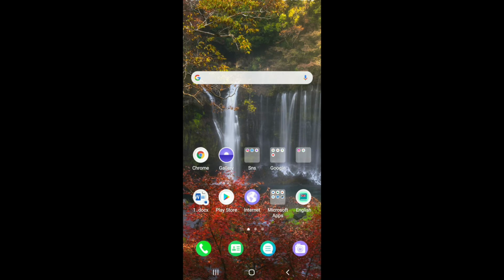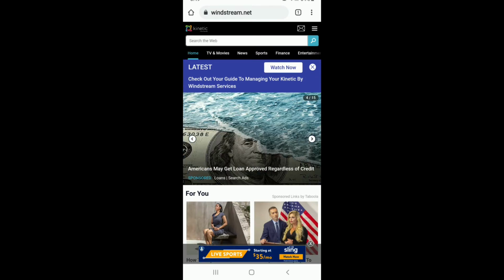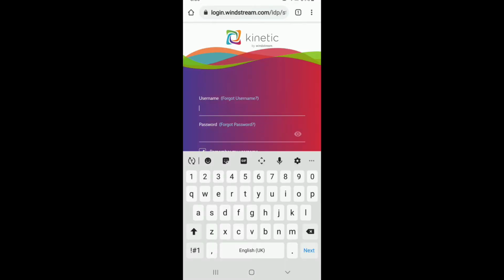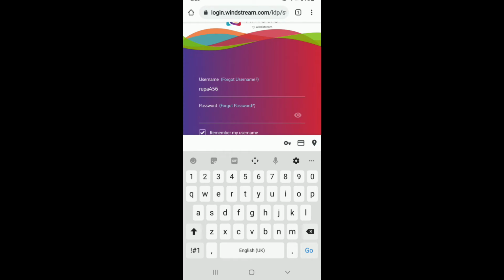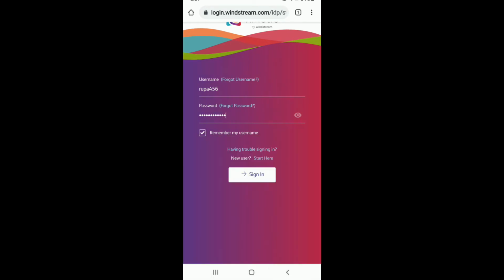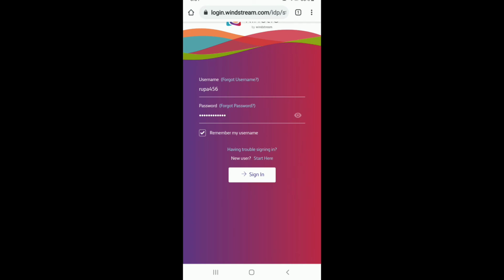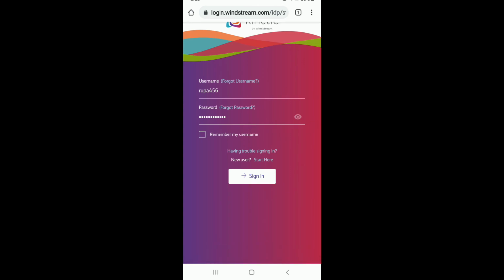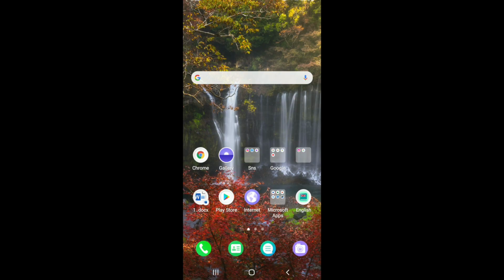How to Login WindStream Account? Wind Stream Login 2021 | windstream.net Login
In this tutorial we'll show you how to login Windstream. Windstream is the provider of voice and data network communications, and managed services, to business in the Unites States. The company offers residential broadband, phone and digital TV services to consumers with in its coverage area.
Inorder to login to Windstream watch this tutorial until the end and follow this instructions below.

Step 1. Open your web browser.
Step 2. And then type in and search.
Step 3. Soon after you do that you land up into this page. This is the home screen of Windstream.
Step 4. Now inorder to login go and tap on the hamburger menu at the upper right corner. From the expanded menu tap on manage my email account under my account and support.
Step 5. Soon after you do that you'll land into the sign in page. Go ahead and enter your user name for your Windstream account.
Step 6. Now incase you forgot your user name tap on forgot username right here and follow the instruction to look for the username.
Step 7. Go ahead and type in your password on the next field. Similarly if you forgotten your password you can tap on the forgot password link and follow the instruction to reseat your new password.
Step 8. If you want the system to remember you then leave the box checked. If not then uncheck the box if you're using public or shared device.
Step 9. If you don't have an account you can register a new account by typing on start.
Step 10. After you enter all the credentials correctly then tap on the sig in button and you're logged into Windstream account.

So that's all for this tutorial . Hope you like this video.